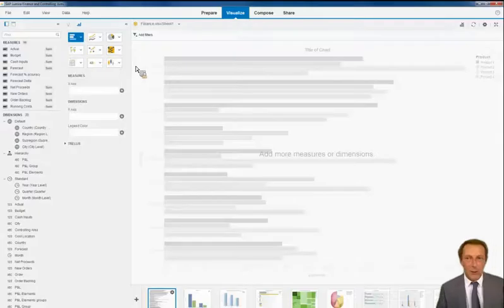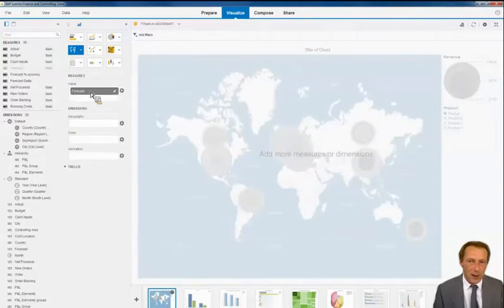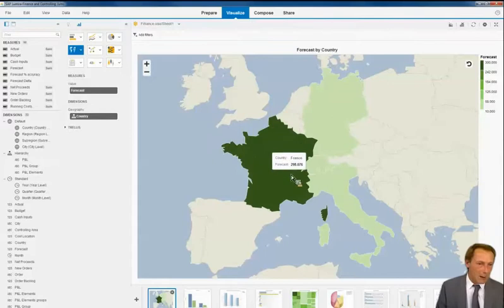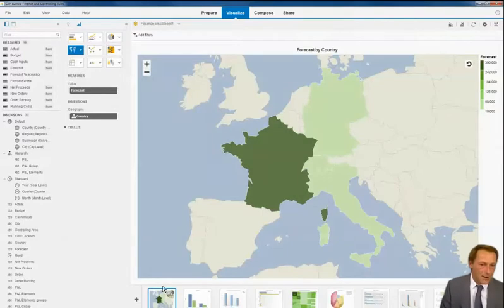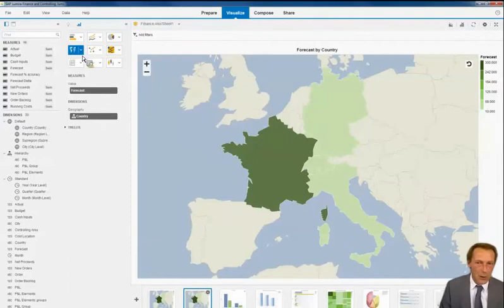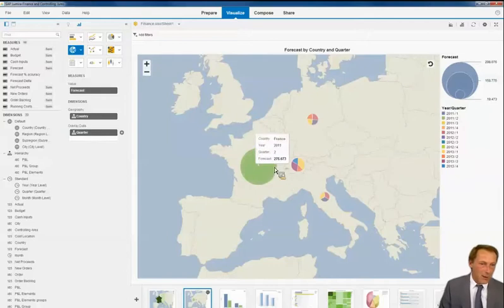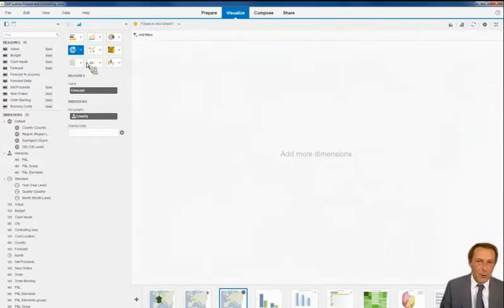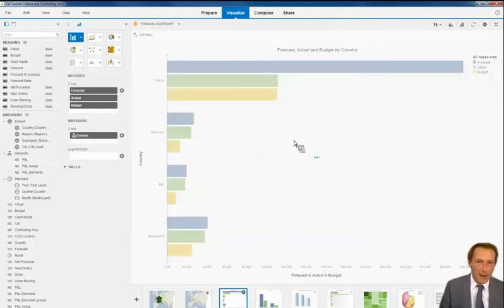Lumira create simple visualizations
Your quick guide on creating your first visualizations with SAP Lumira 1.20